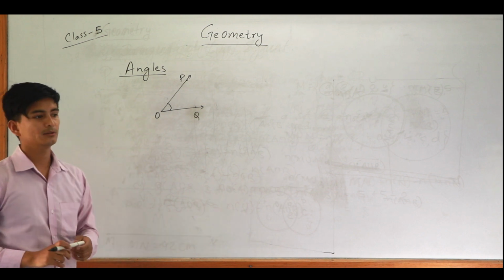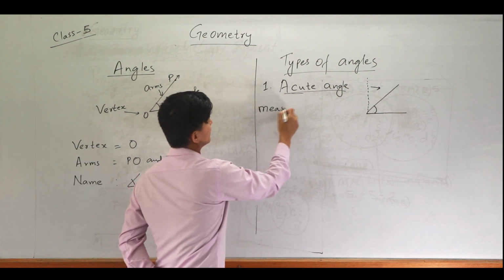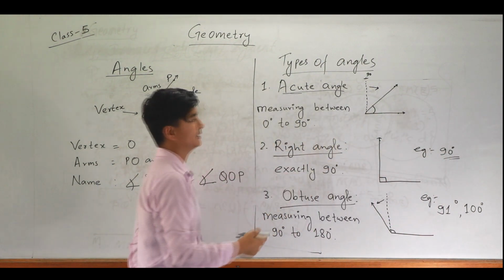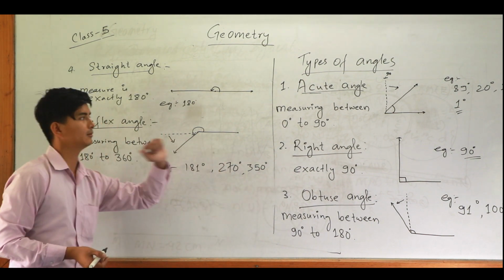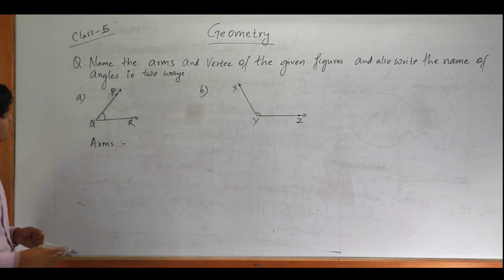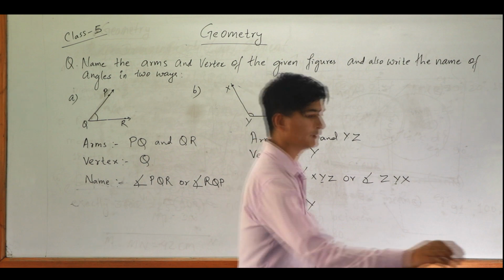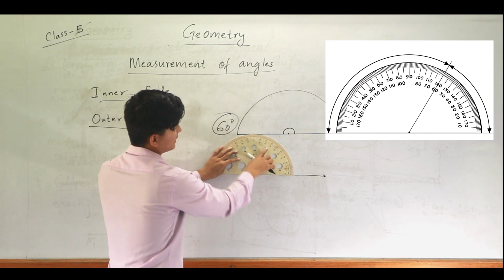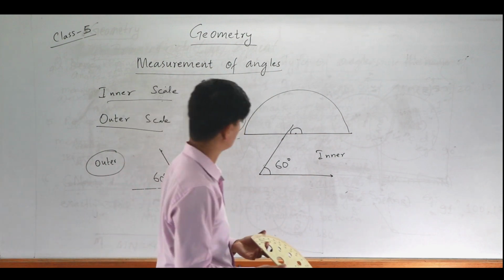Class 5, Math"s, Geometry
Geometry, Angles